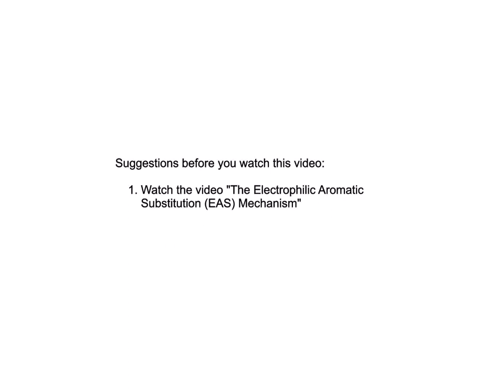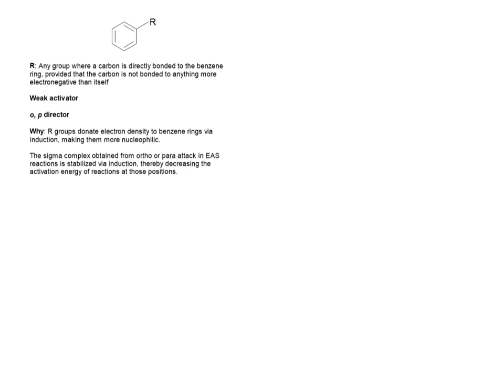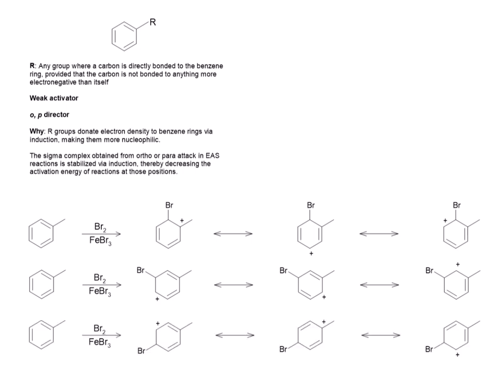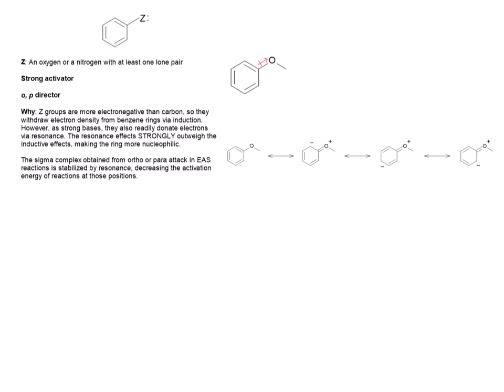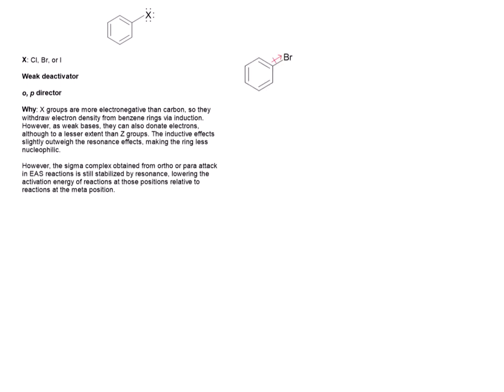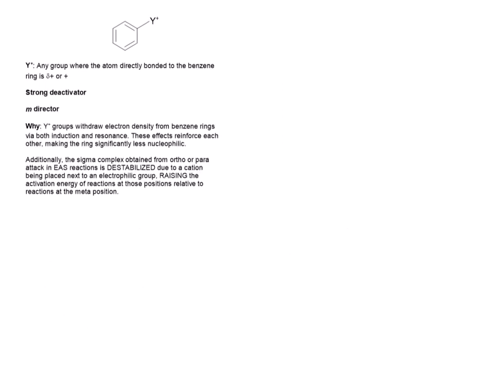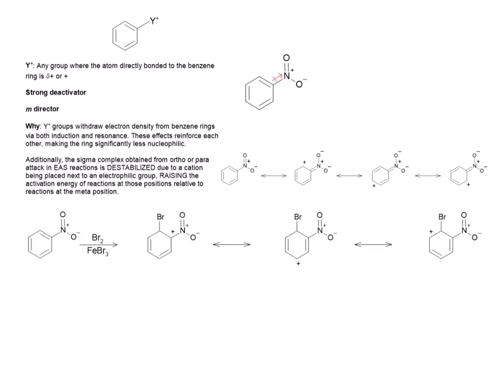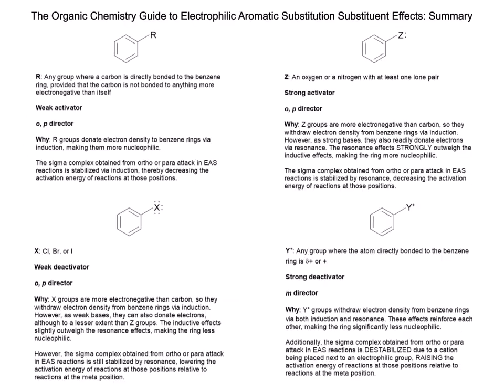Organic Chemistry: Substituent Effects for EAS Reactions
Confused about whether a substituent on a benzene ring is an activator or a deactivator or whether it directs ortho/para or meta? This video will simplify those concepts for you.

If you want to download the PDF of the one-slide guide to this video, you can find it on our free organic chemistry discord under